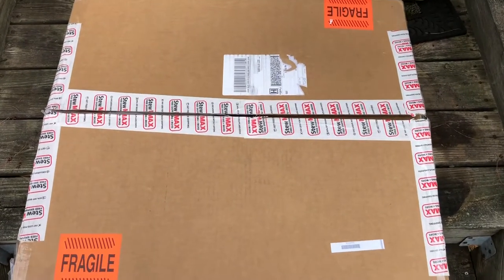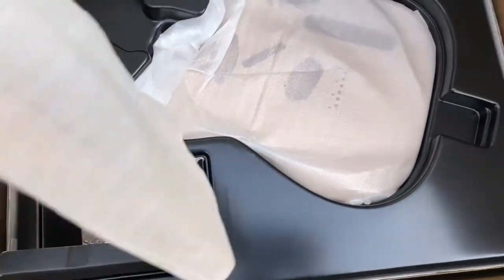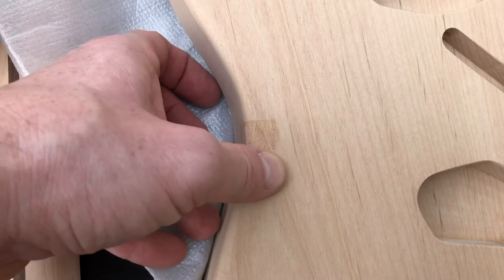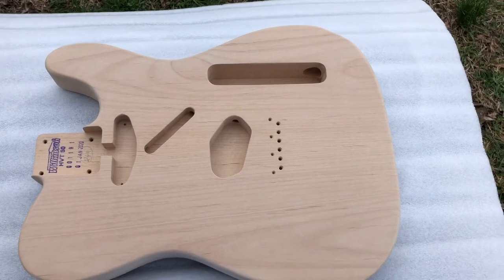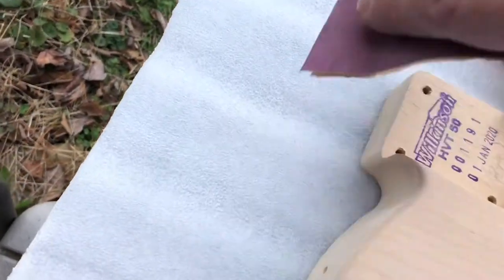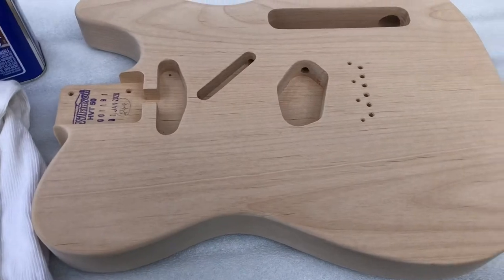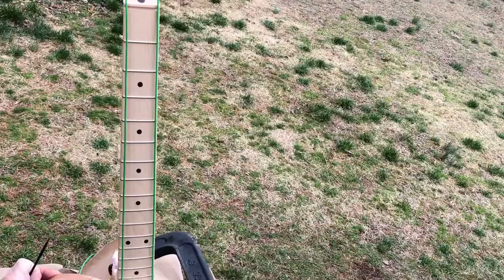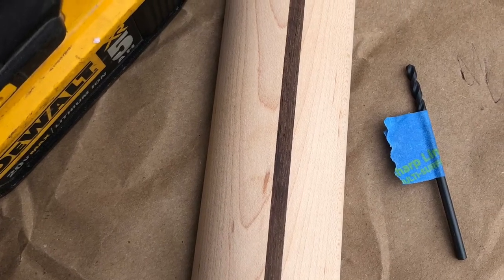STEWMAC Wilkinson Telecaster Kit Aerosol Finish Part 1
This video is the first of a multi part series about achieving a quality guitar finish using only hand tools and aerosol paint.

The guitar being finished and assembled in these videos is a Wilkinson 50s Vintage-T Guitar Kit available at Stewmac.com